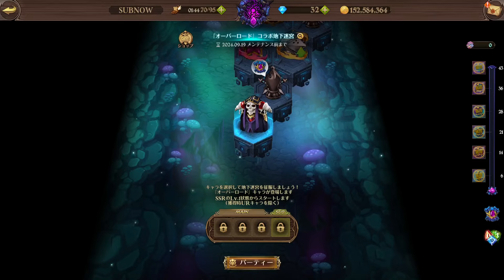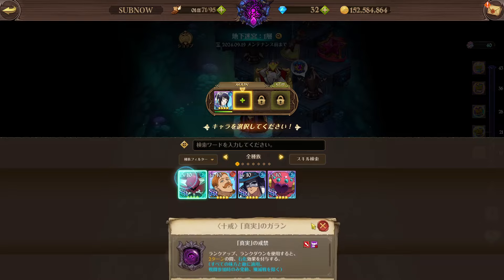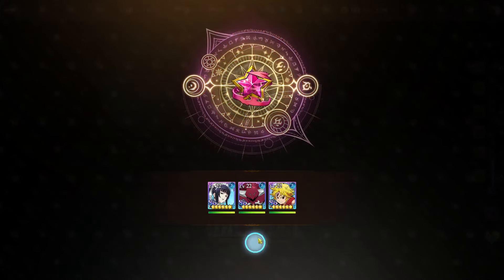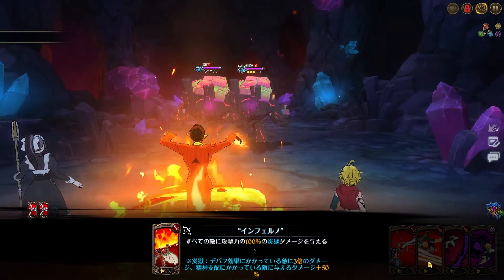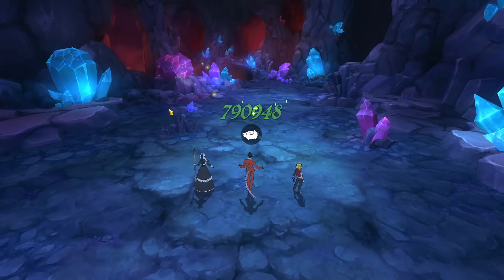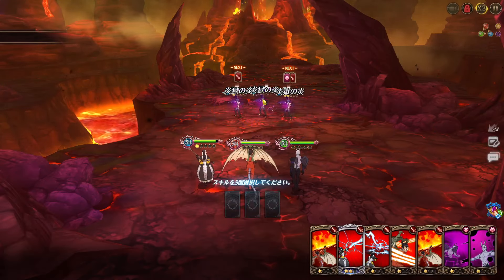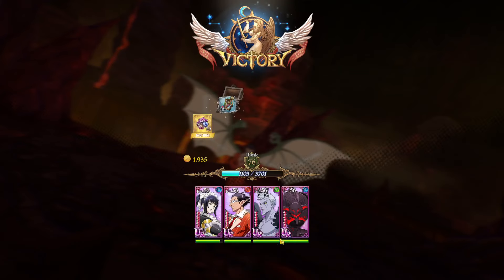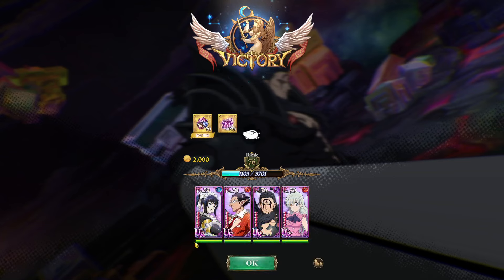NEW OVERLORD RERUN LABYRINTH FLOORS 1-3 GUIDE TIPS AND TRICKS - The Seven Deadly Sins Grand Cross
Very easy after the first run.